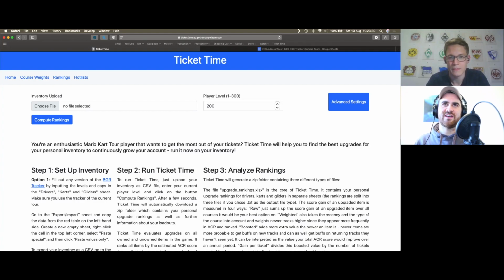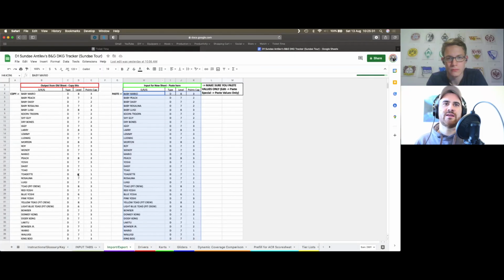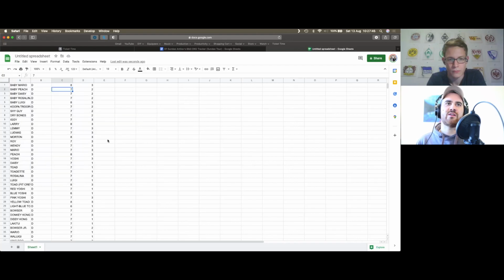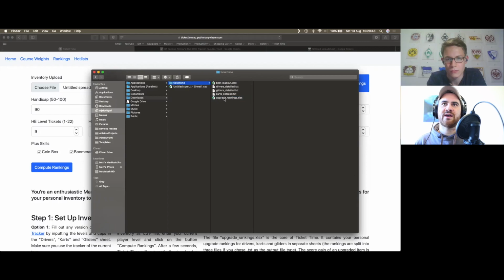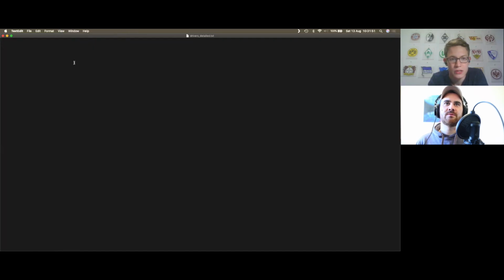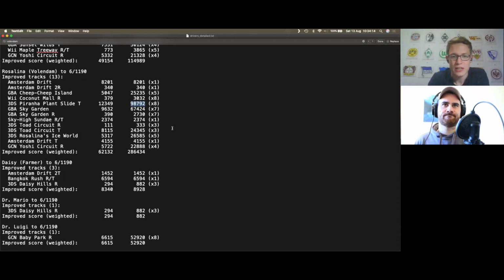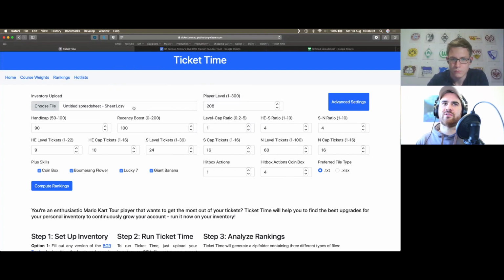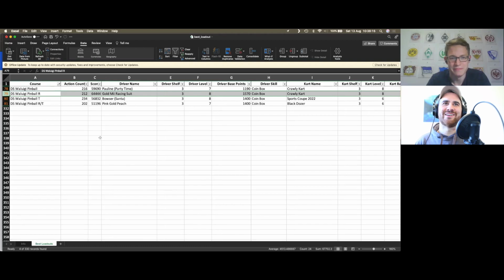(Part 1) How to analyse your best upgrades in Mario Kart Tour with 'Ticket Time'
Hey everyone, this video has been replaced, make sure to check out the changes and updates to Ticket Time
You're an enthusiastic Mario Kart Tour player that wants to get the most out of your tickets?

The Ticket Time app will help you to find the best upgrades for your personal inventory to continuously grow your account - check it out and run it on your own inventory:

We've also just launched our very own Discord server where you can get support with using Ticket Time, joining is super simple, free and will keep you updated with Ticket Time as we develop it further

0:00 Intro
0:15 Ticket Time App
0:50 Ticket Time Overview
2:00 Set up your Inventory
4:45 Run Ticket Time
6:15 Upgrade Rankings
8:25 Drivers detailed
12:00 Advanced settings
13:00 Best Loadout
15:15 Join our new Discord!